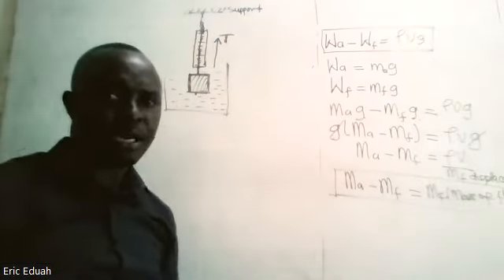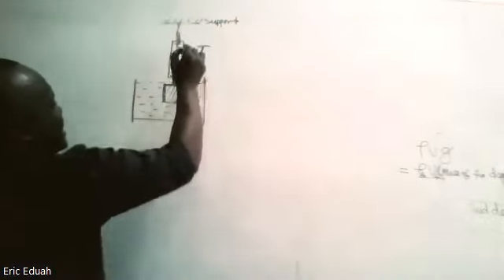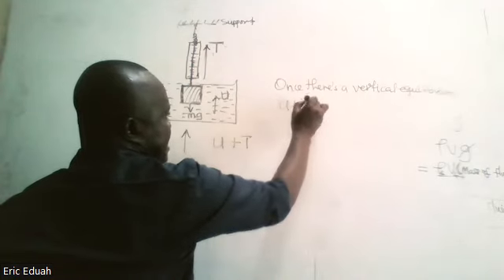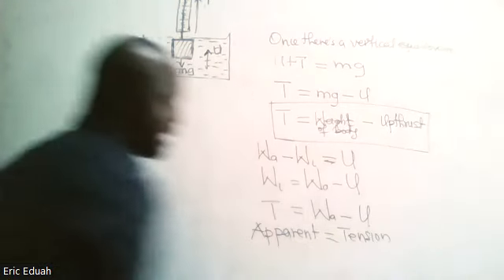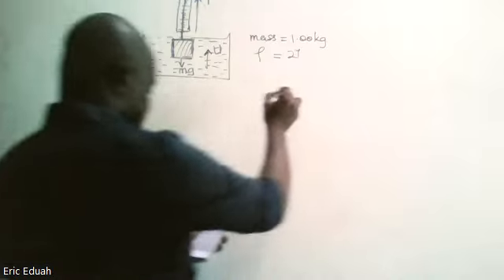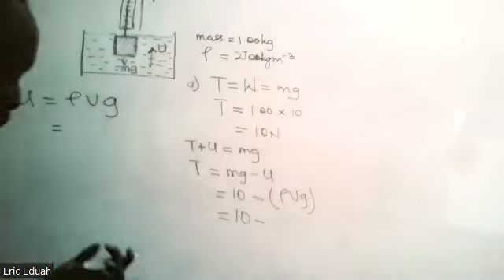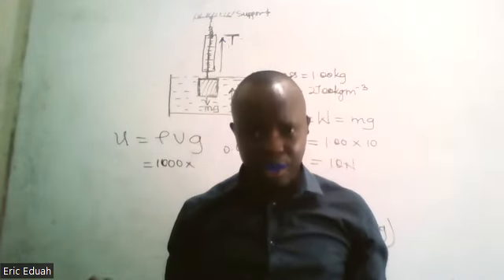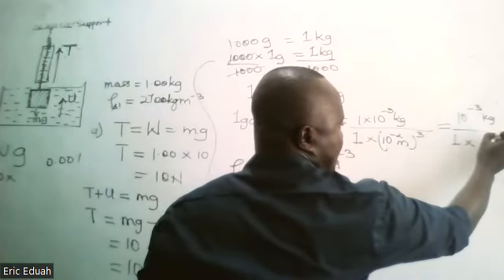Archimedes Principle cont'd